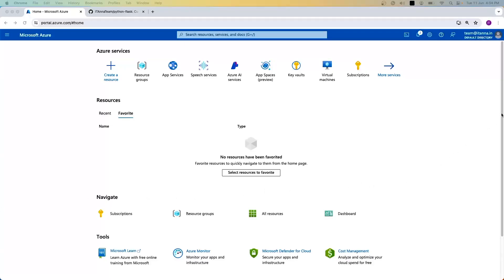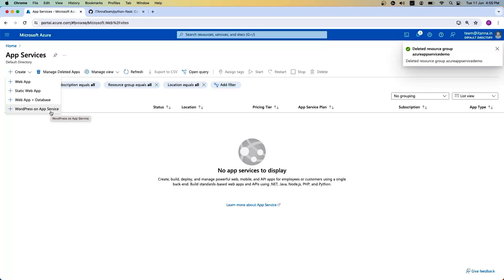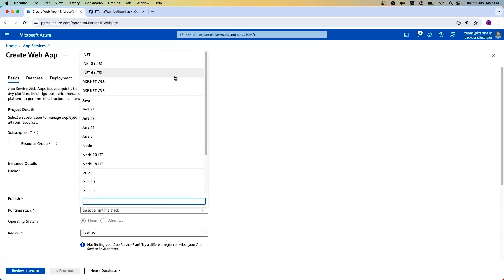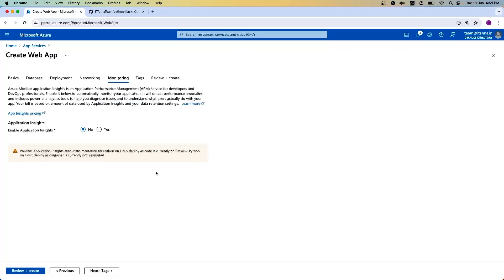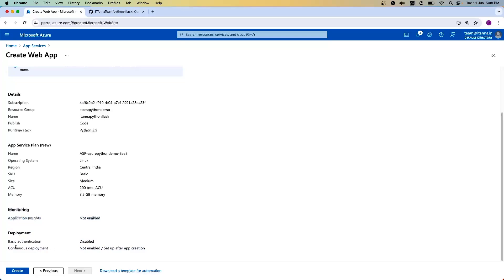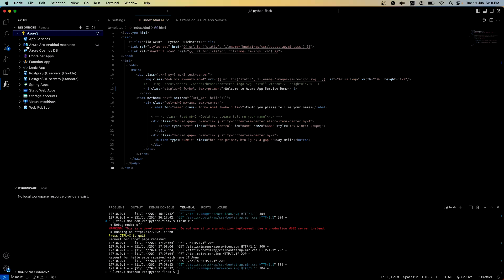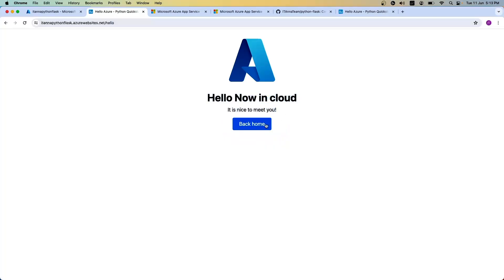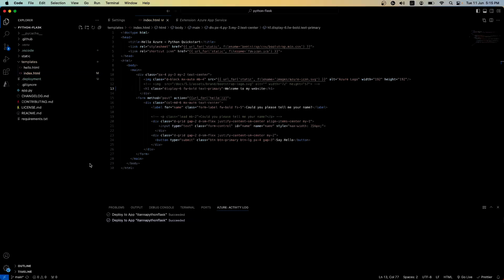Deploy Python Flask on Azure App Service 2024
We walk you through the step-by-step process of deploying a Python Flask application on Azure App Service using a VS code extension.

Chapters:

00:00 - Introduction to Azure App service
01:40 - Create an Azure app service with python runtime
07:42 - Explore Azure app service features
11:11 - Run Python Flask app in local machine
13:17 - Install Azure VS code extension
14:52 - Deploy Flask app to Azure app Service using VS code extension
17:06 - Explore the newly deployed Flask application